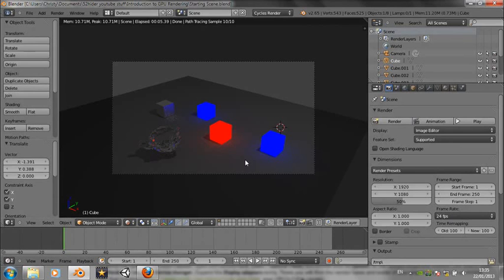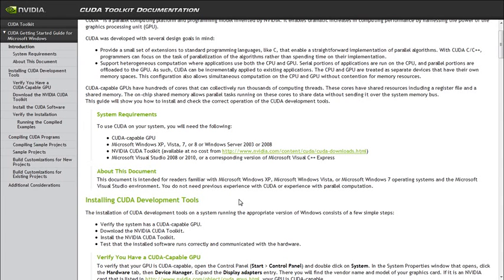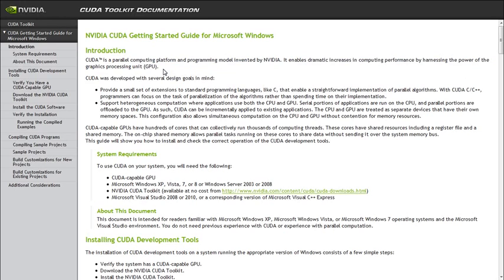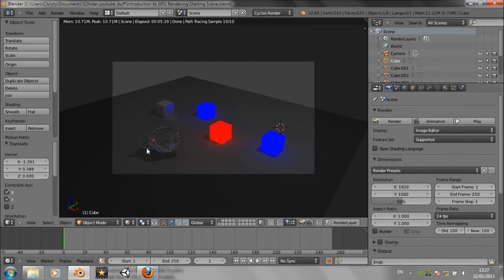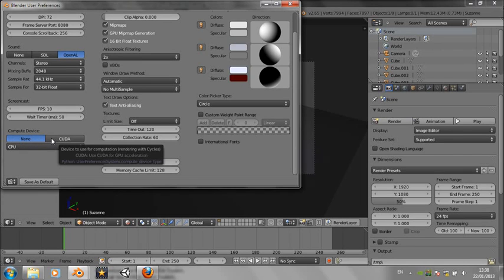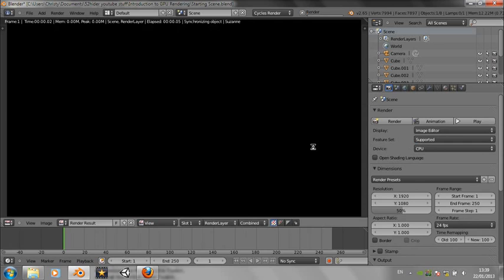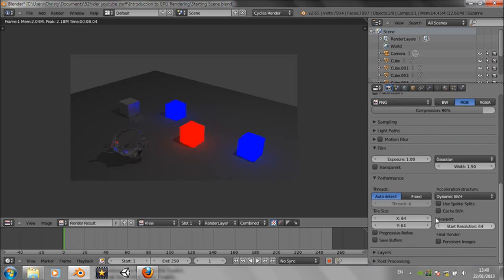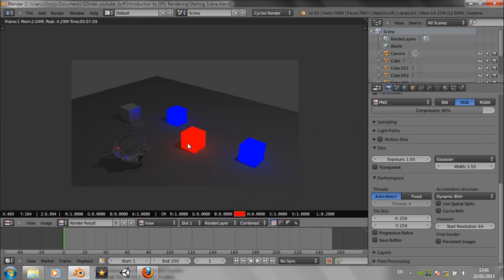Blender Quick tip - GPU (Graphics card) rendering in Blender Cycles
The new Cycles render engine allows you to use graphics cards for rendering, but setting it up can be tricky.
Christy shows you how to get started.
TARDIS Tutorial trailer at the end.